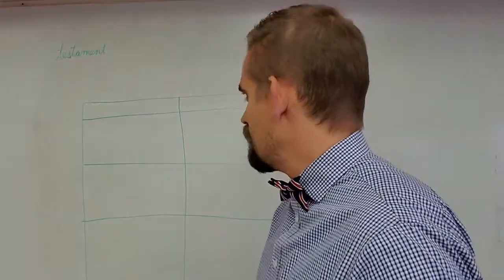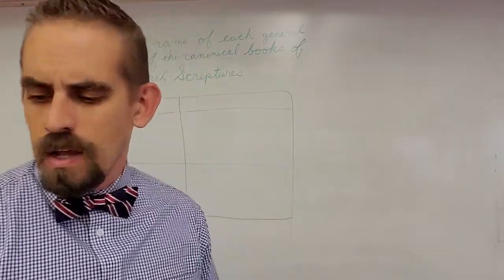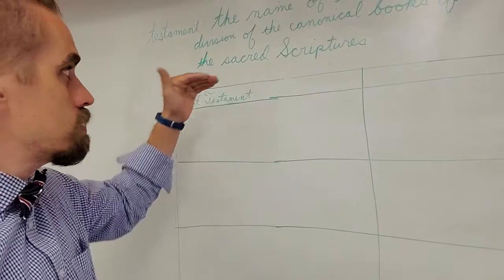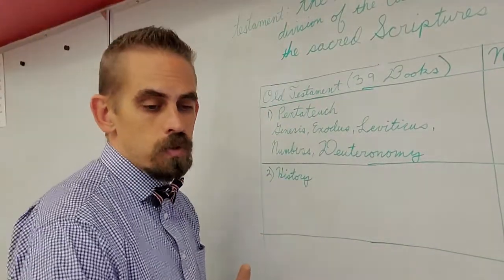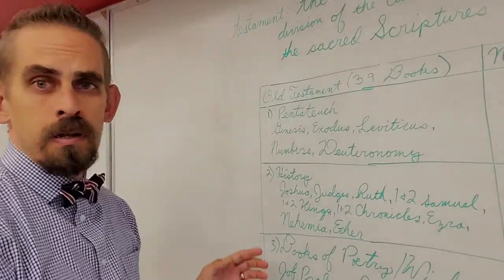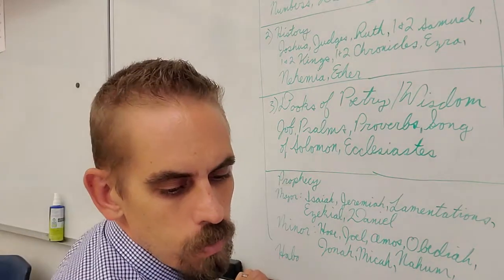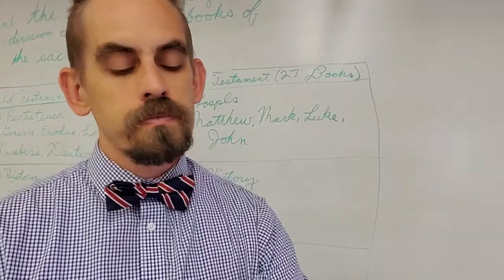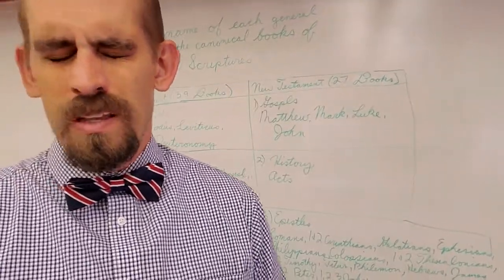Bible 6 9/28/20